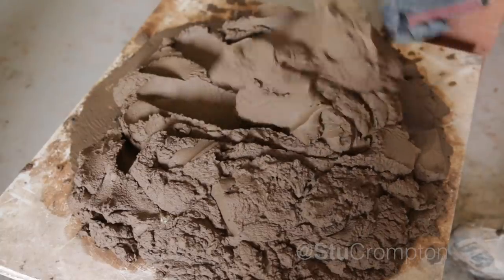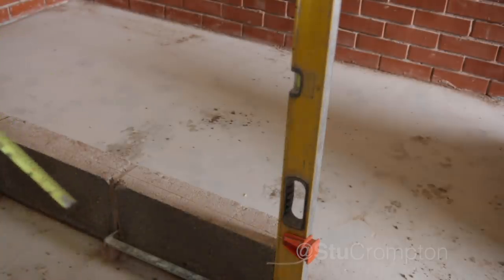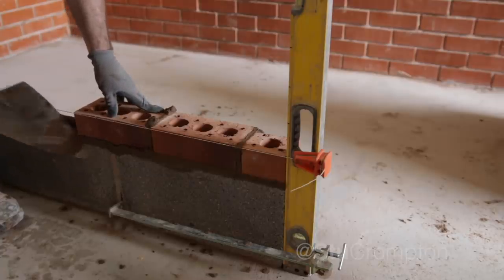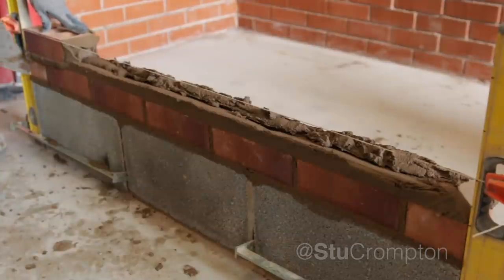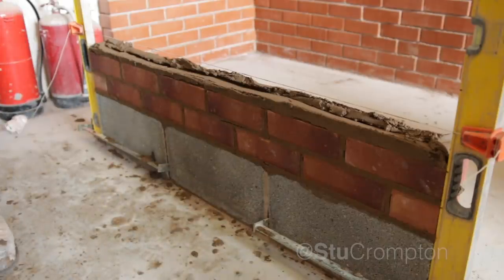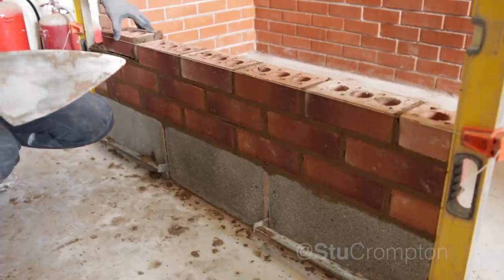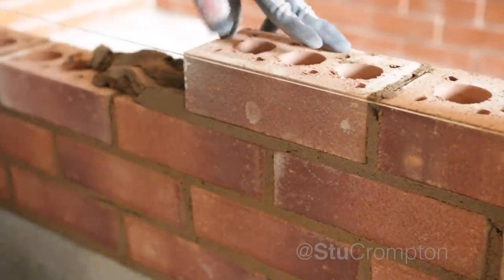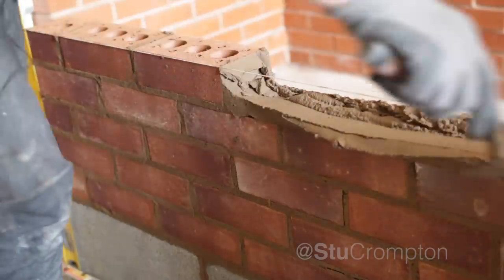Laying Bricks To a Line For Beginners - TAKE 2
in this bricklaying video i will be showing how to lay bricks to a line with a fewe revisions as i am always learning new ways to improve, i like to pass thoe tips on

Bricklaying groups